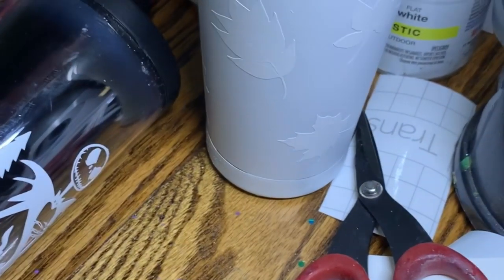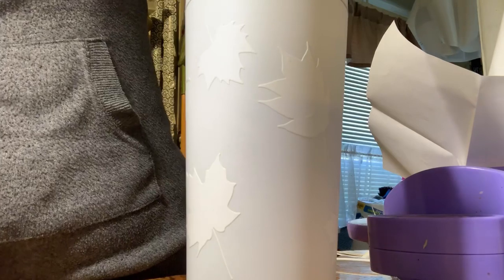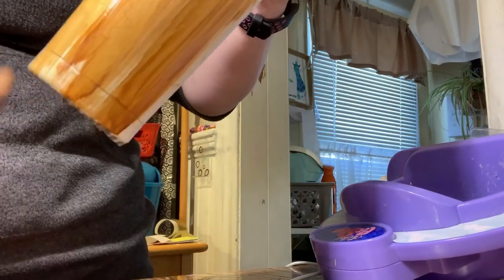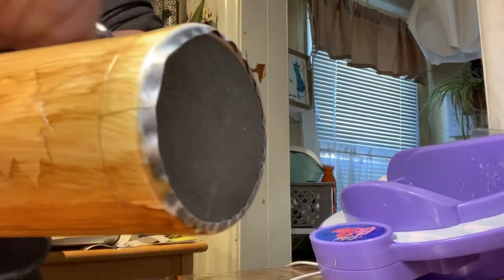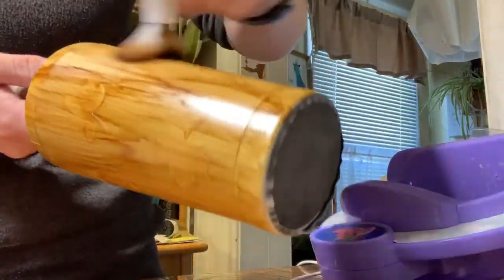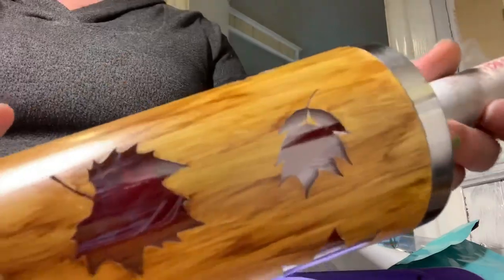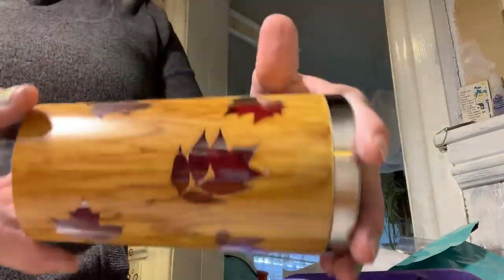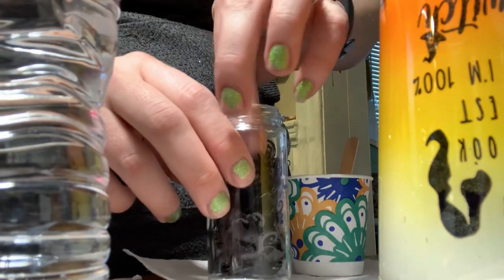Peekaboo Storyboard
This is a new spin on traditional storyboard or snow globe tumblers. I didnt film all the steps so I just included still photos. You prep your cup, spray paint, then epoxy. Once epoxy is dry attach the plastic part to the stainless steel. I tried a new kind of gorilla glue adhesive this time. Bonds in minutes,100% waterproof but full cure time is 24 hours. I’m impatient but it held liquid just fine so far. 😊